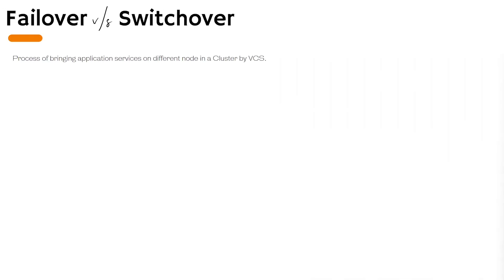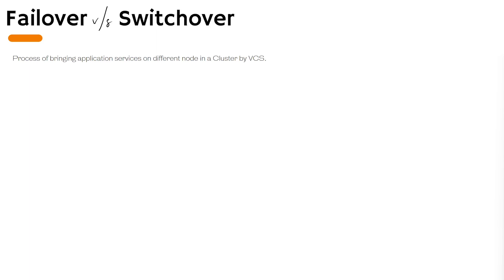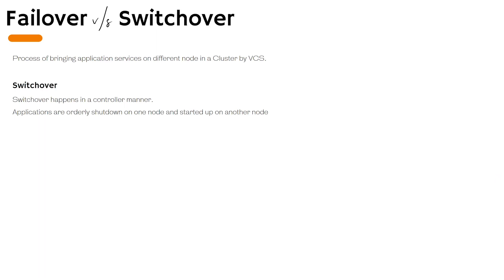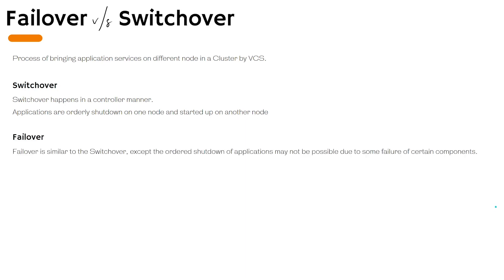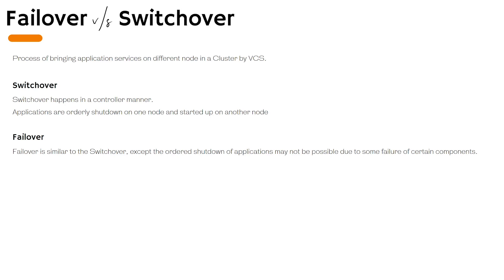26 Failover vs Switchover